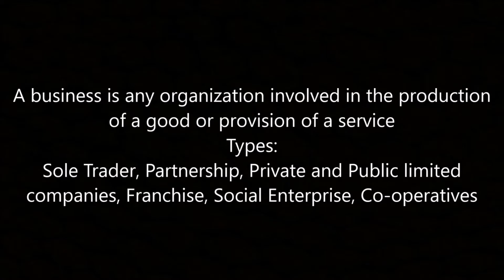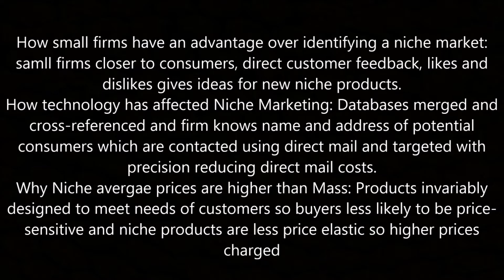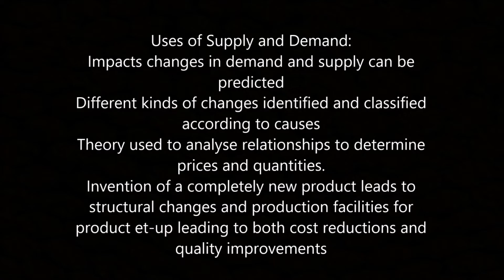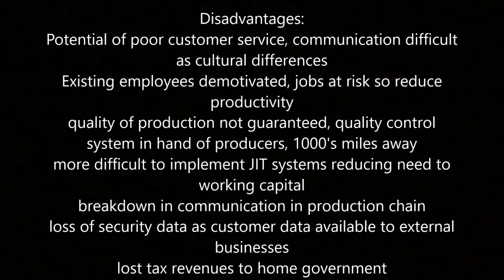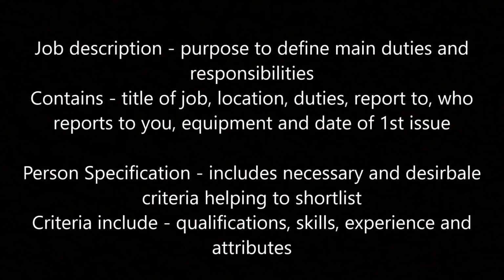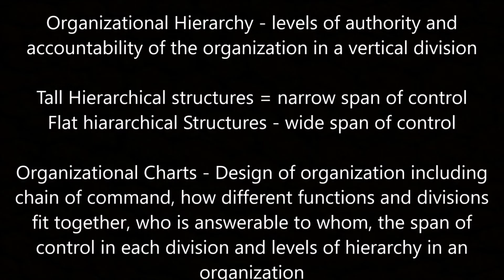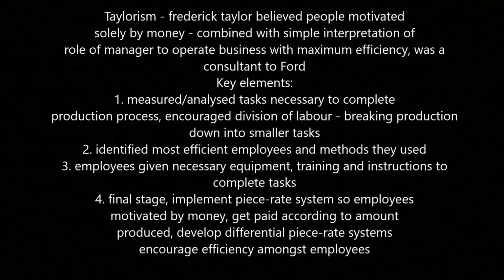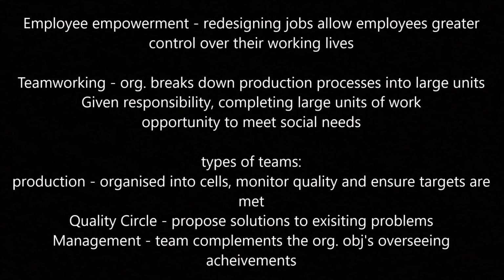AS1 Business Studies Full Revision Video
This video is based on the CCEA specification (Northern Irish Board) however it should be suffice to deal with all other specifications too.

Notes provided by my teacher Mr Breen